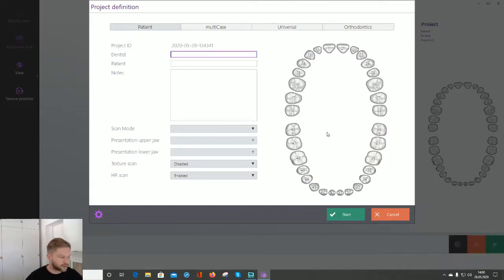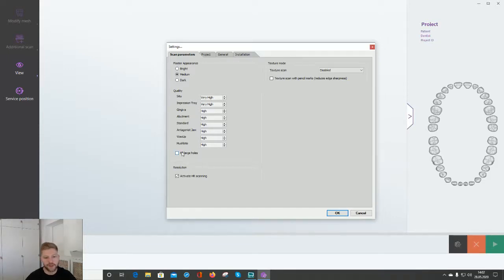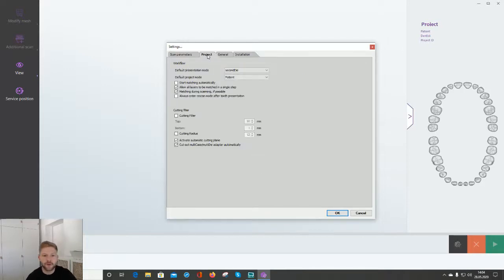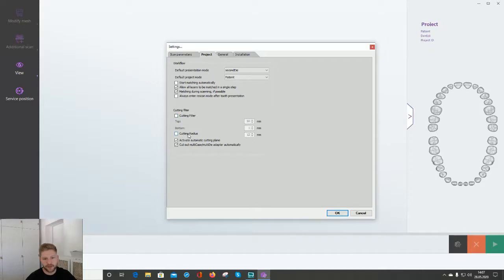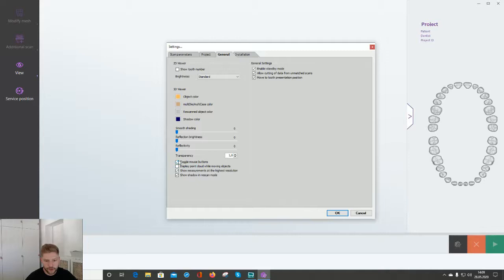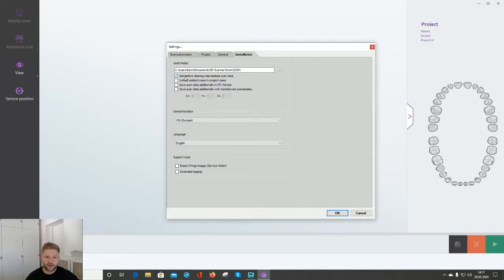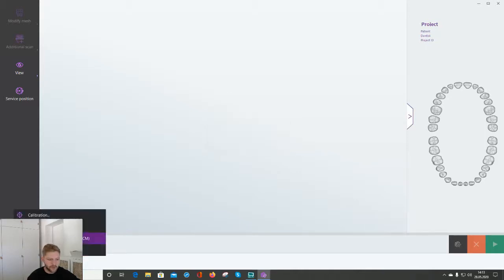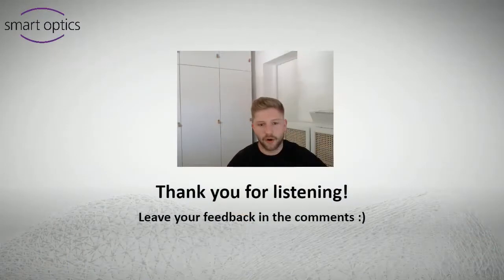Settings in dental Scan 3 3